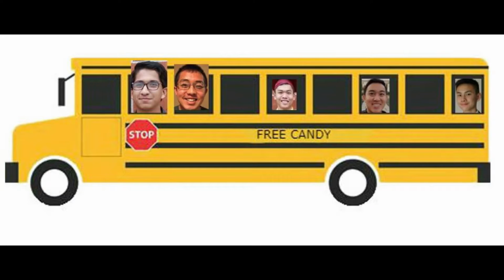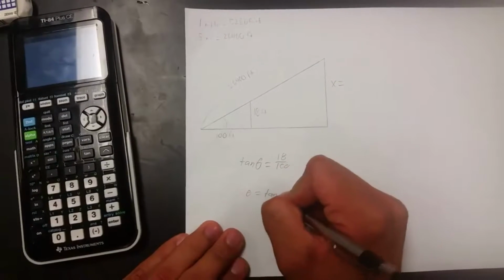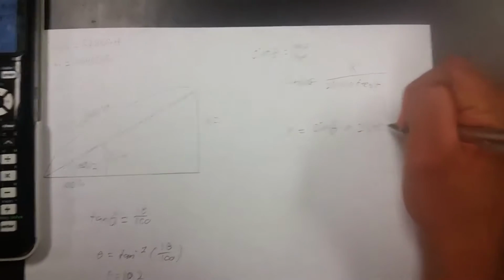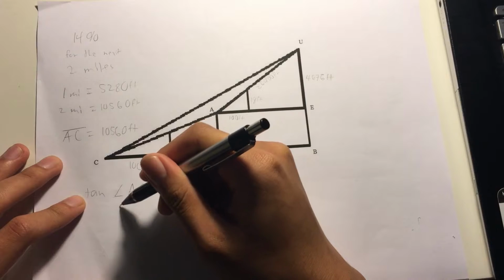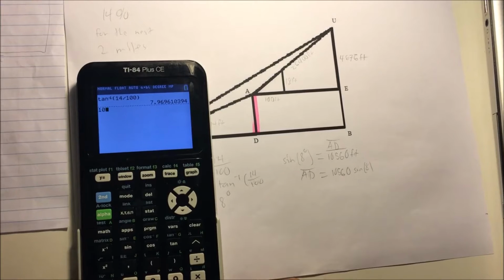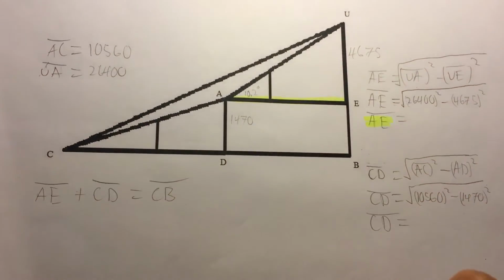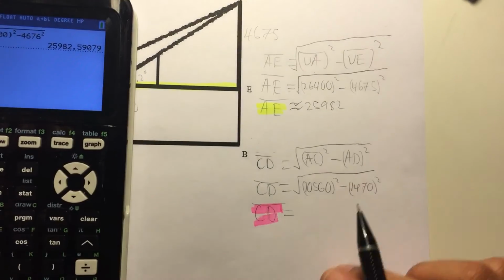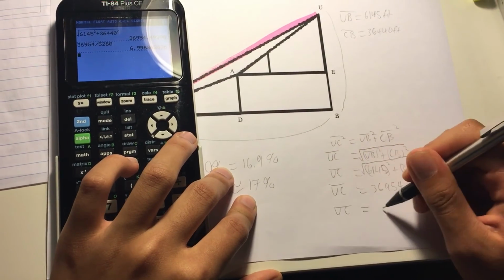Math Project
Note: Around the 8 minute mark, I took out a clip explaining how I got the gradient for the new road. Essentially I divided the altitude difference between points U and B, or the height of triangle UCB, by the total horizontal change between points B and C, or the base of the triangle UCB, and then multiplying by 100%. I then rounded to the nearest whole number which was 17%.